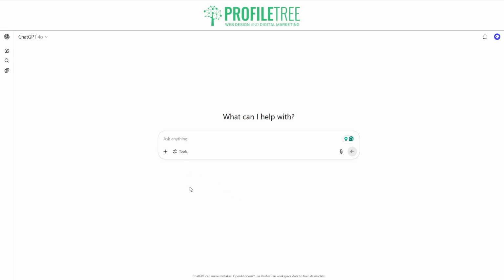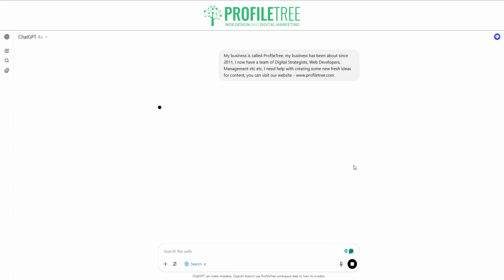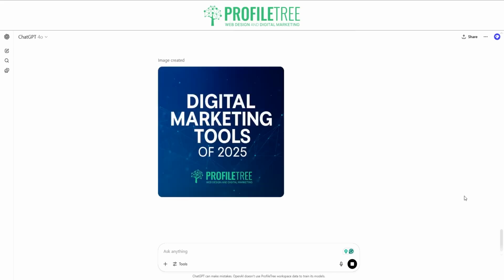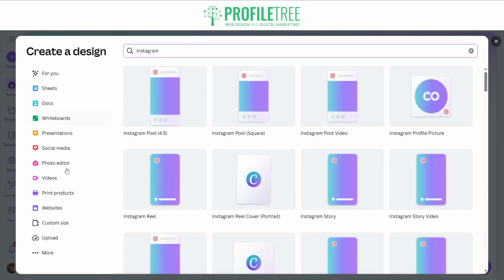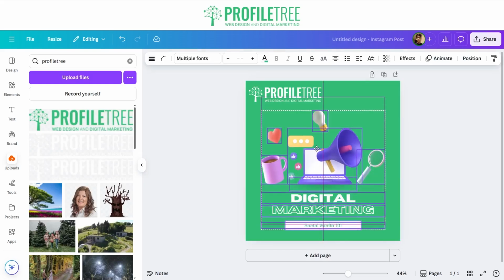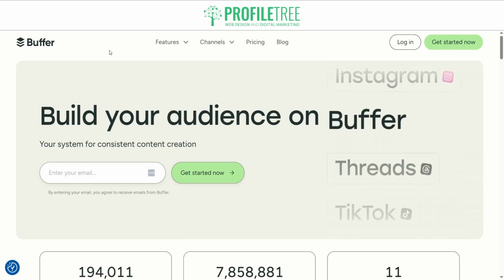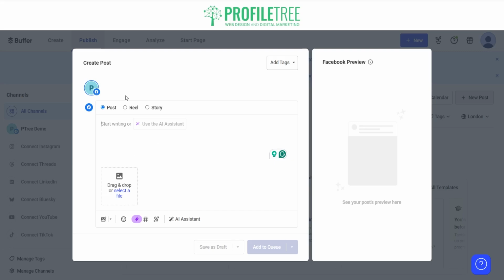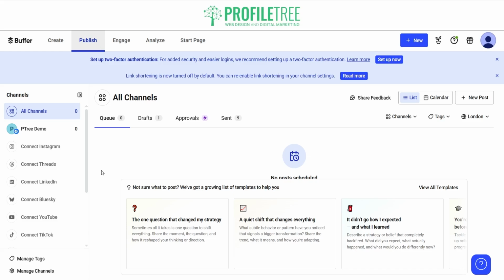Best Digital Marketing Tools | Social Media Tools | AI Tools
Digital marketing tools have transformed how businesses operate, offering unprecedented opportunities for growth, efficiency, and customer engagement across all industries.

Enhanced Productivity and Efficiency
Automated scheduling, campaign management, and reporting tools eliminate time-consuming manual tasks, allowing marketing teams to focus on strategy and creativity. Tools like Buffer and Hootsuite can manage multiple social media accounts simultaneously, whilst email automation platforms handle customer nurturing without constant supervision.

Precise Audience Targeting
Advanced targeting capabilities enable businesses to reach specific demographics, interests, and behaviours with remarkable accuracy. Facebook Ads Manager and Google Ads allow targeting based on age, location, interests, and past purchasing behaviour, ensuring marketing budgets reach the most relevant audiences.

Measurable Return on Investment
Unlike traditional marketing, digital tools provide detailed analytics that track every pound spent and its corresponding results. Businesses can monitor conversion rates, customer acquisition costs, and lifetime value, enabling data-driven decisions that maximise marketing effectiveness.

Cost-Effective Marketing Solutions
Digital tools often cost significantly less than traditional advertising whilst delivering superior results. Small businesses can compete with larger corporations using affordable tools like Mailchimp for email marketing or Canva for professional design work.

Instant access to campaign performance data allows for immediate optimisation and adjustment. Google Analytics provides real-time website traffic data, whilst social media tools show engagement metrics as they happen, enabling quick responses to trends or issues.

Improved Customer Relationship Management
CRM platforms like Salesforce and HubSpot centralise customer interactions, purchase history, and preferences, enabling personalised communication and better service delivery. This leads to increased customer satisfaction and retention rates.

Scalable Marketing Operations
Digital tools grow with your business, handling increased volume without proportional cost increases. Email marketing platforms can manage thousands of subscribers as easily as hundreds, whilst social media tools accommodate expanding content schedules.

Competitive Intelligence
Tools like SEMrush and Ahrefs provide insights into competitor strategies, keywords, and performance metrics. This intelligence helps businesses identify market opportunities and stay ahead of industry trends.

Global Reach Capabilities
Digital marketing tools break down geographical barriers, enabling businesses to reach international audiences without establishing physical presence. Social media platforms and search engines provide access to global markets previously unattainable for smaller businesses.

Enhanced Customer Insights
Analytics tools reveal detailed customer behaviour patterns, preferences, and pain points. This information guides product development, content creation, and service improvements that better meet customer needs.

Digital marketing tools democratise marketing capabilities, allowing businesses of all sizes to implement sophisticated strategies that drive growth and build lasting customer relationships.